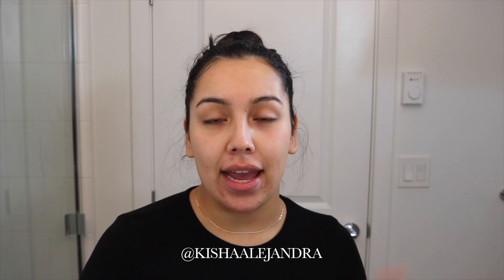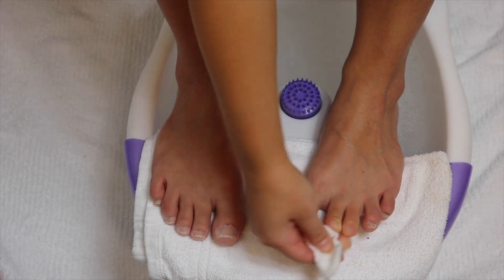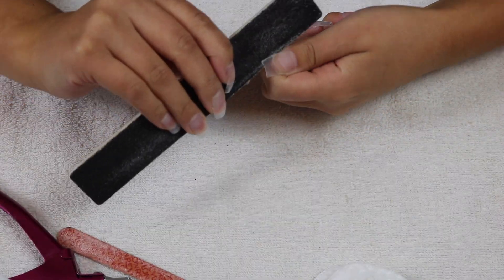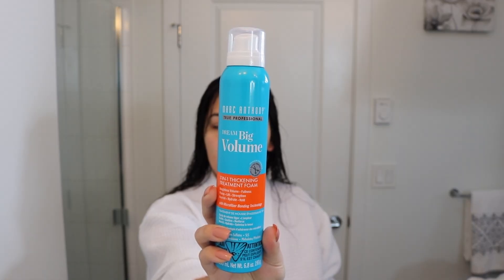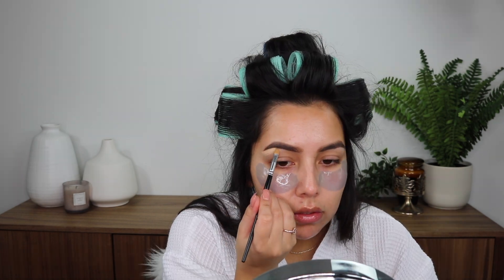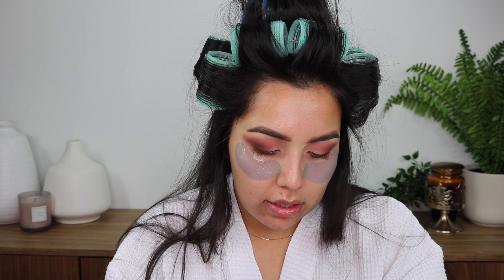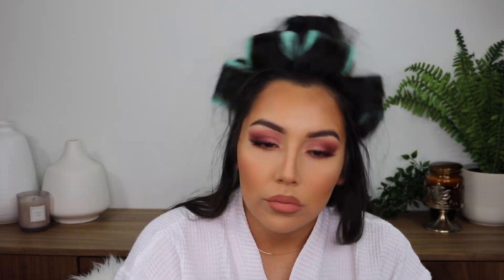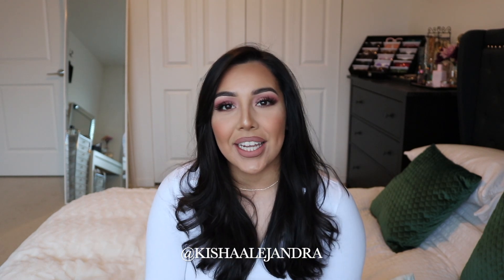WEEKLY BEAUTY MAINTENANCE VLOG 2021 | New Hair, DIY Nails, Makeup Routine, Glow up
*INSTAGRAM* @kishaalejandra

Hey everyone! 💕 I filmed a weekly Glow Up Transformation for you guys! This was long overdue!! I finally got a haircut and showed a before & after. I  did my own manicure and pedicure at home, sharing all the products & tools I used down below. I also blew out my hair and added makeup for the complete Makeover Look! I feel so pretty!!

PRODUCTS MENTIONED

SKIN:
Face Razors
Spa Headband
Face Cleansing Brush Tool
Cerave Foaming Cleanser
Acne Absorbing Covers
Full of Grace Serum Bar (Lush)
Equate Eye Gel Mask (Walmart)

Teeth Whitening (Smile Direct)

NAILS:
Wood Sticks
Nail LED Lamp
AIMEILI Gel Polish
Clear Long Coffin Press On Nails
Acrylic Nail Clipper
AIMEILI White Polish Kit
Pink Toe Separators
AIMEILI Base and Top Coat
Cadrim Nail Drill
AIMEILI Gel Polish

HAIR:
Dream Big Volume Foam (Walmart)
IT 12 in 1 Leave in Volume Treatment (Winners)
Marc Anthony Volumizing Texture Spray (Walmart)
Conair Blow Dryer (Walmart)
Dove Volumizing Dry Shampoo (Walmart)
Hair Rollers (Dollarmax)

MAKEUP:
Ponds Facial Moisturizer
Maybelline Brow Pomade in Soft Brown
Anastasia Pomade Dark Brown
Kevyn Aucoin Sensual Skin Concealer 07
Huda Beauty Nude Palette
Huda Beauty Dessert Dusk Palette
Loreal Voluminous Mascara
KISS # 01or # 11 Lashes
Cerave Repair Eye Cream
Makeup Forever Smoothing Primer
Elf Glow Booster Serum
Nars Radiant Foundation in Stromboli
Loreal Luminater in Gold
Covergirl Concealer in Golden Caramel
Elf hydrating Concealer in Light Medium
Makeup Revolution Concealer C06
Anastasia Beverly Hills Bronzing Powder in Saddle
Hoola Benefit Bronzer
Pure Beauty Blush Palette
NYX Peach don't kill my vibe Lip Liner
NYX Liquid Lip Cheekies
Dose of Colors Fuego Highlighter

extreme makeover
huge transformation
makeover before and after
glow up transformation 2021
 2021 glow up transformation
extreme 24 hour glow up transformation
how to glow up